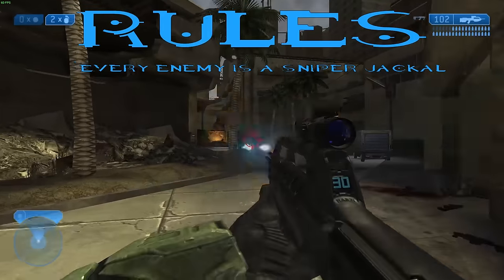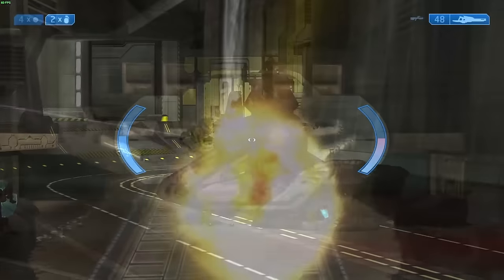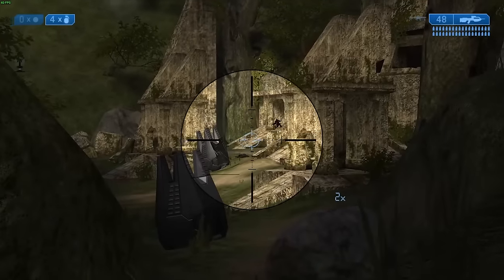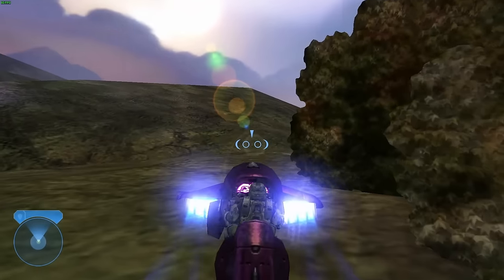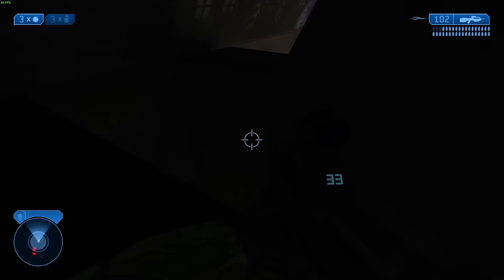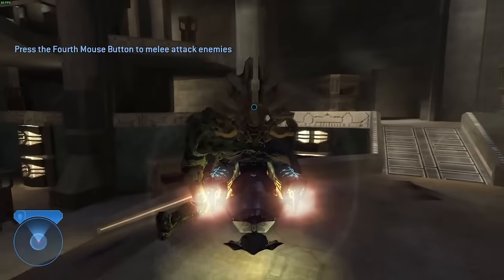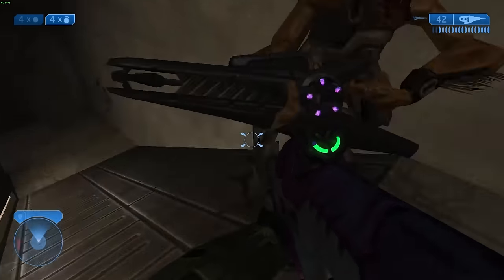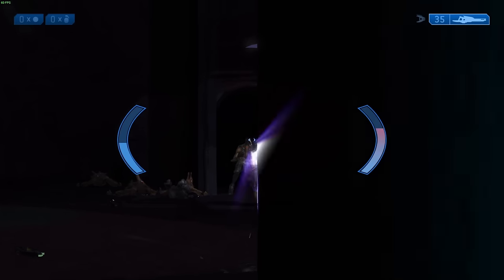Halo 2 but EVERY Enemy is a Sniper Jackal (On Legendary)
I modded Halo 2 to turn every enemy into a Sniper Jackal with a Beam Rifle. Then I put it on Legendary and added some skulls and got instantly killed for 40 hours. You only have to watch 20 minutes of it though. Get Jervalin to do this after his LASO Goliath run ;)

00:00 Intro
00:19 Cairo Station
02:22 Outskirts
03:22 Metropolis
03:31 The Arbiter
06:15 The Oracle
10:16 Delta Halo
11:08 Regret
13:44 Sacred Icon
15:17 Quarantine Zone
15:34 Gravemind
18:00 Uprising
18:13 High Charity
19:28 The Great Journey
20:22 Outro